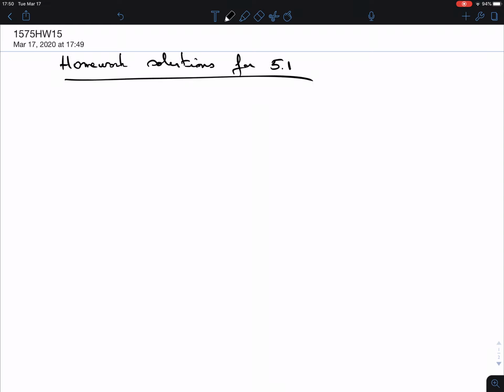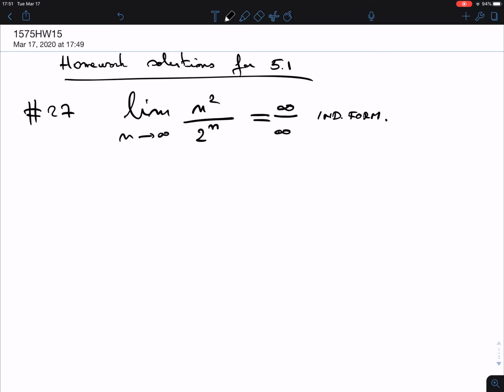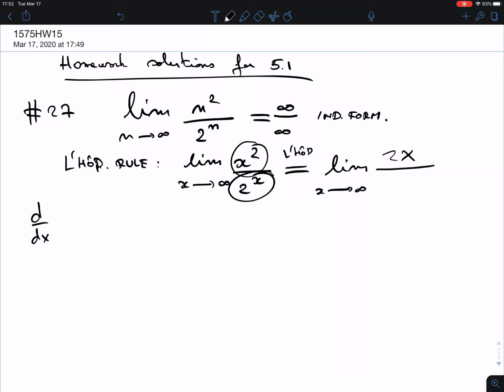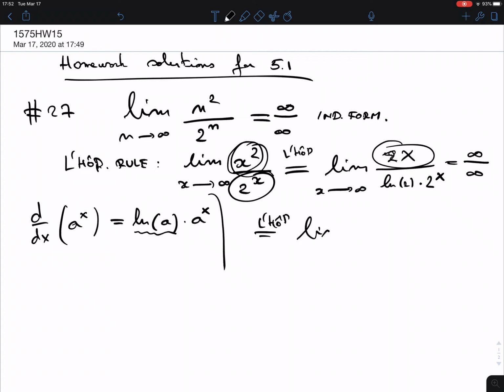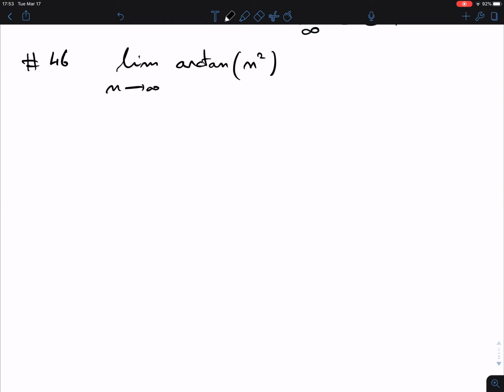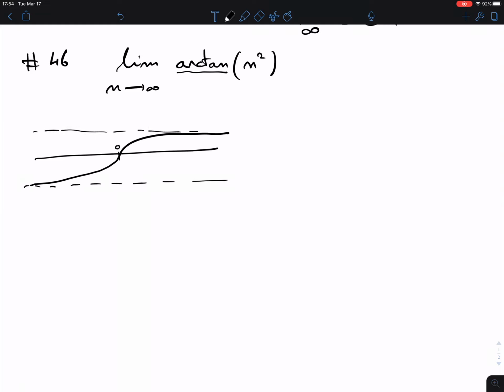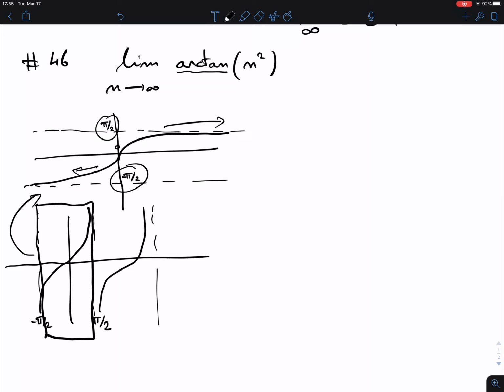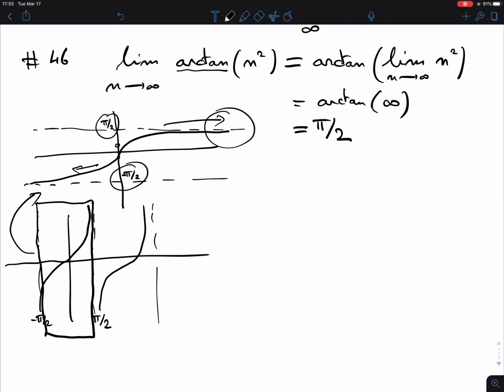1575HW15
Solutions for homework from 5.1